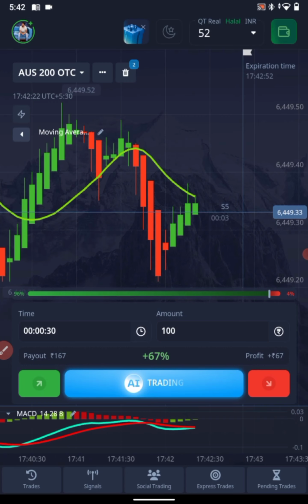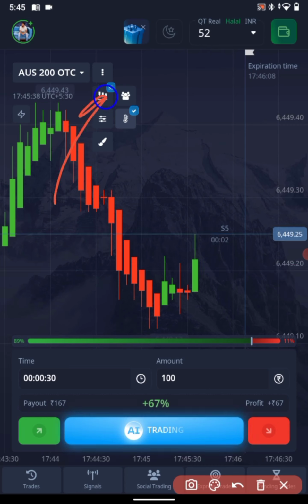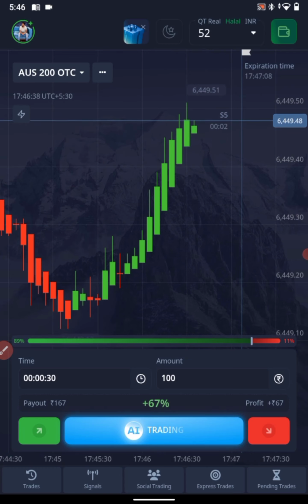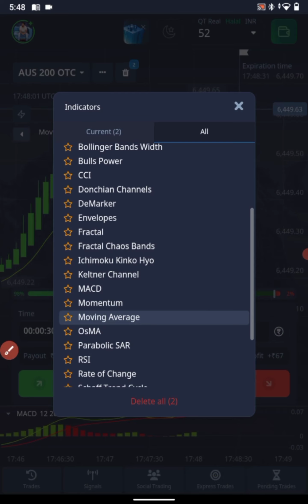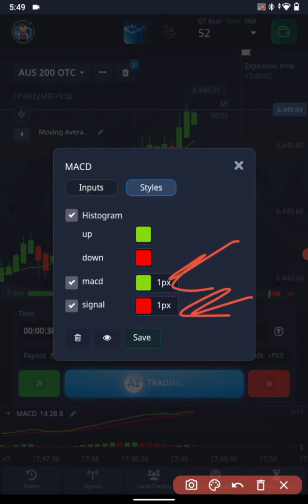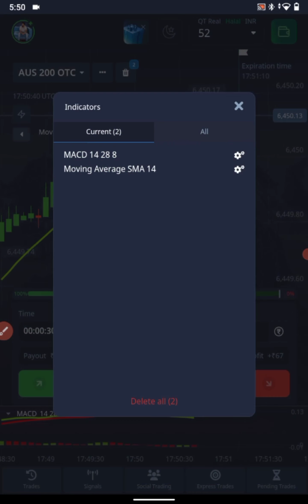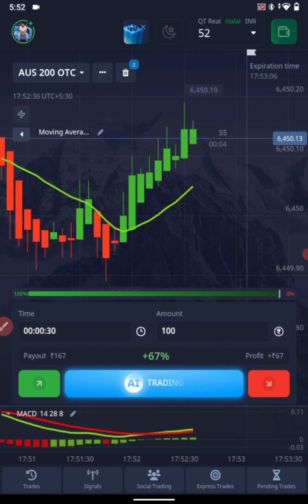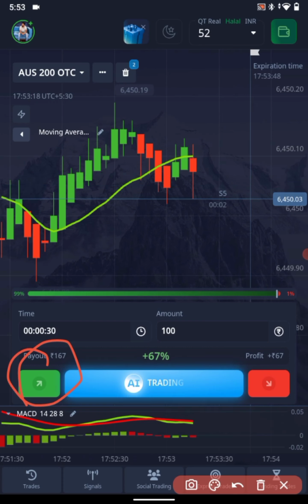Pocket Option Trading Strategy for mobile phone | Forex Trading Strategy that works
Pocket Option Trading Strategy using your mobile phone  and this Trading Strategy works 100 % in 2025 in pocket options trading and forex trading as well.

Inspired by these traders @AdamKhoo @wealthsecret23 @InvestwithHenry @ThetaGainers @OptionTradingOnly @MaxOptionsTrading @tradersflyofficial @Thetradingfraternity @InTheMoneyAdam @VincentDesiano @TheDailyTraders @carmine_rosato @BlackGirlStocks @lola_pocket_option @BestStockStrategy @tradeandtravel @OptionsMillionaire @StockandOptionMyLifeOfLearning @masitrades @OutlierTrading @mattdiamond @PandreaMoney @optionswithdavis @0DTE @skstockmarket-optionstradi2950 @DeeAnthonyTrades @VolatilityTradingStrategies @SimpleOptionTrading @sophiabinaryoptionstraderw1969 @cryptoinvestclub @Mr_candlestick @SAMTradingStrategies @katietutorialsofficial

My videos is related to these topics:-